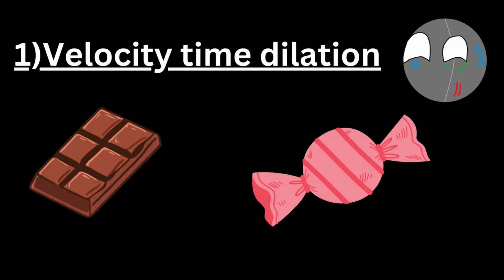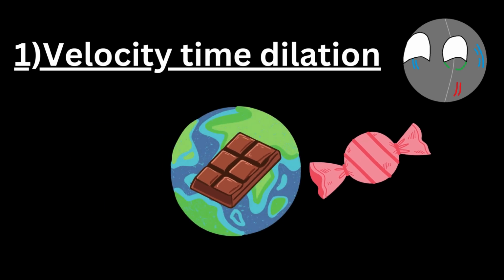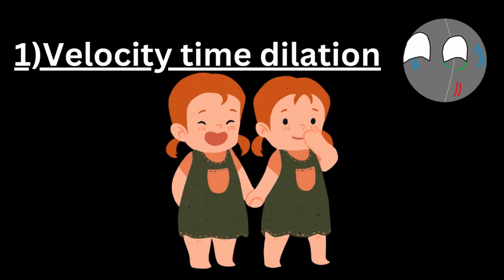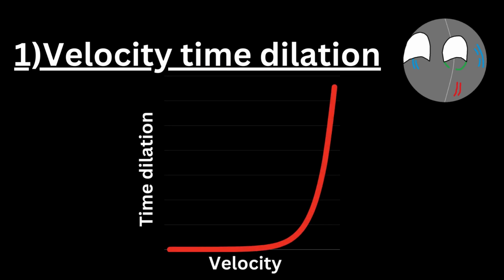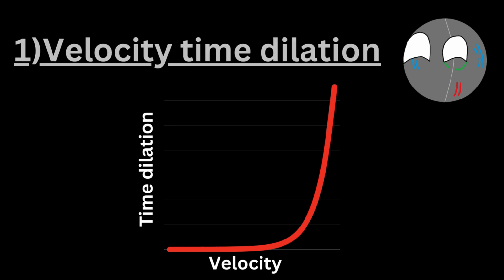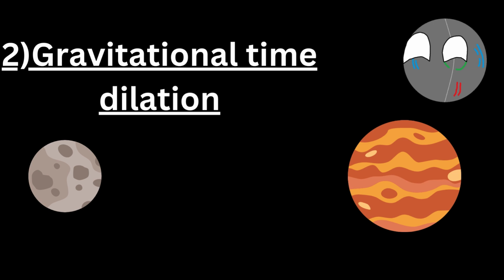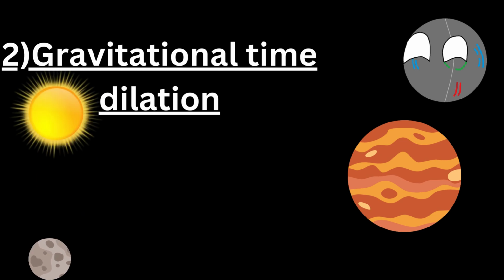Time dilation: A way of possible time travel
Welcome viewers as Dyson would explain what time dilation is. Have you seen interstellar? Christopher Nolan's movie, I definitely didn't because WE HAVE TO PAY TO WATCH THE MOVIE.